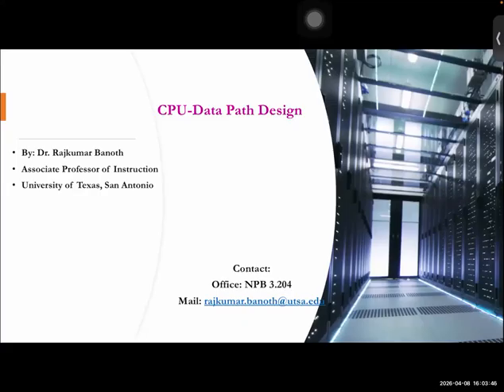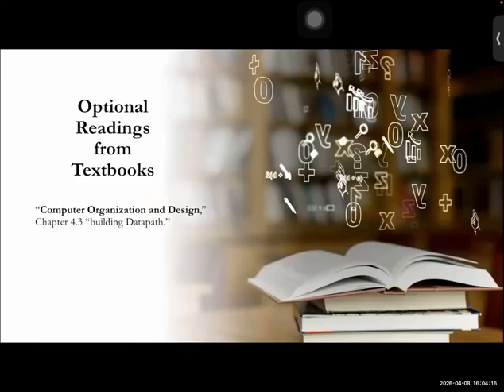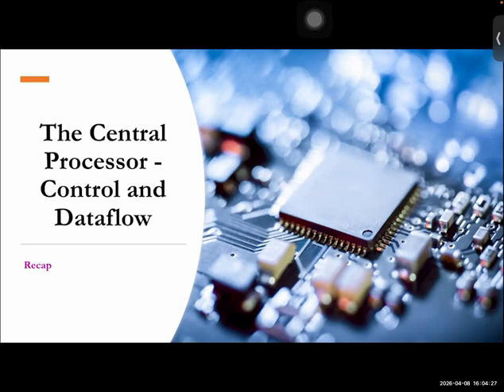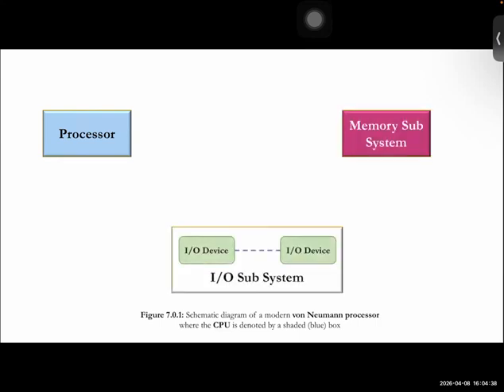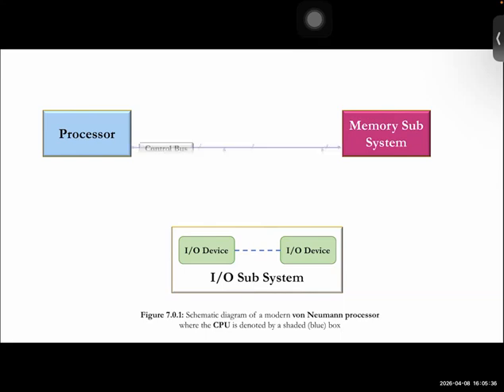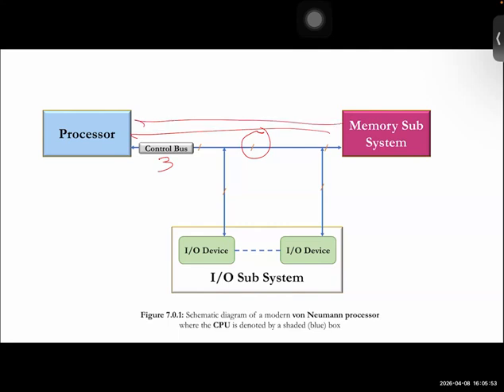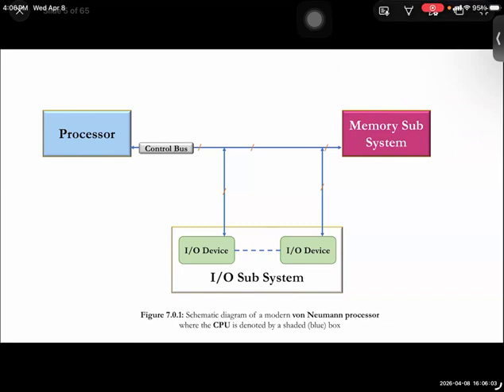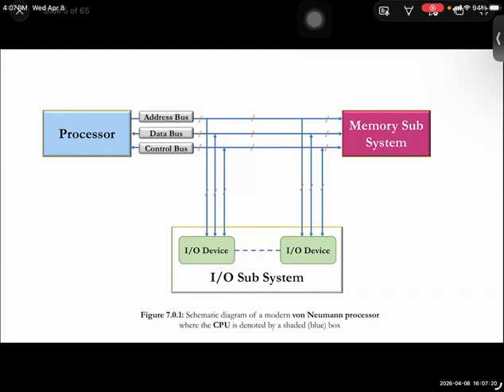Data Path overview